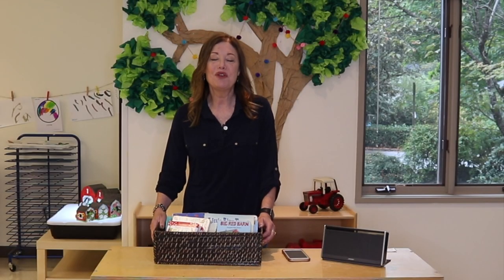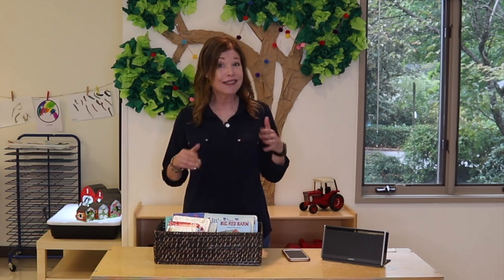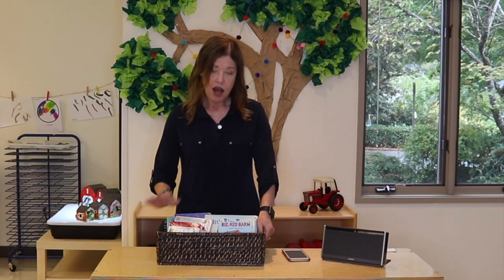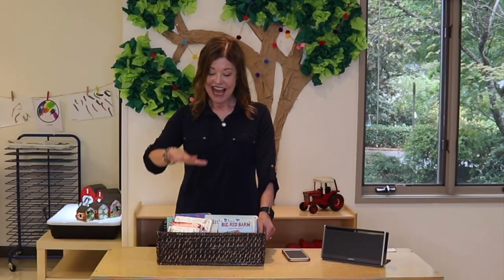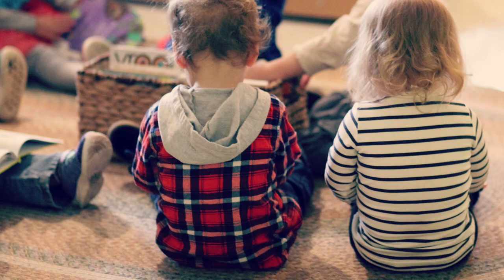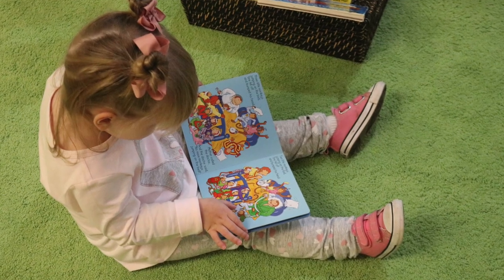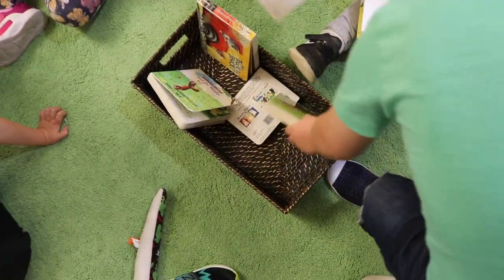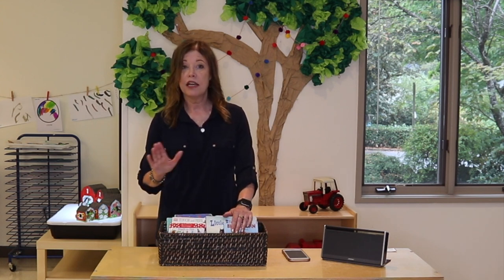Handling Classroom Transitions